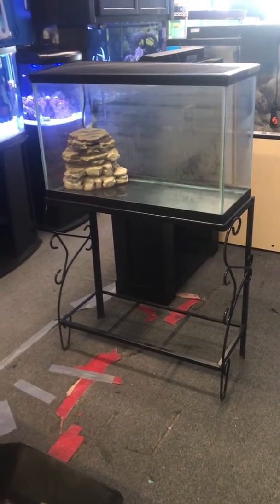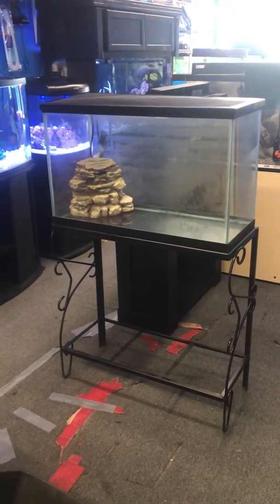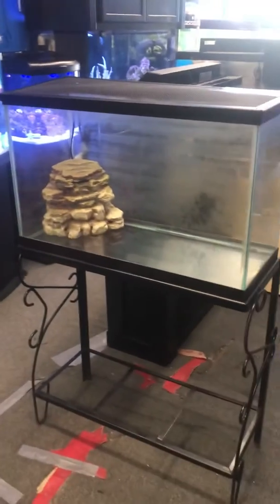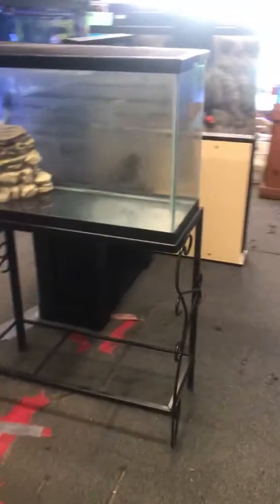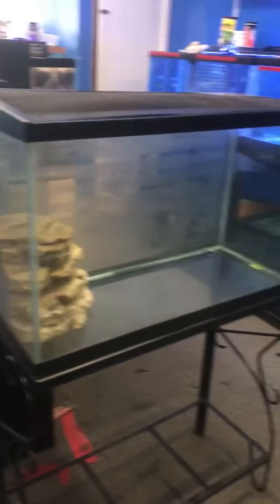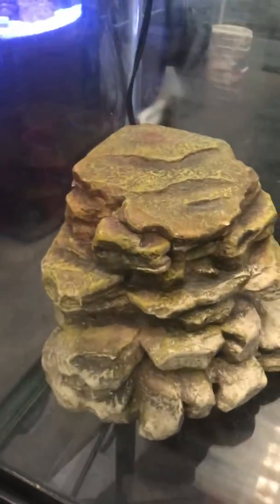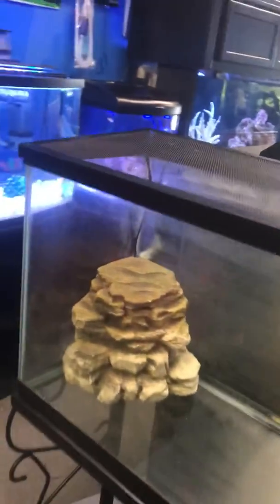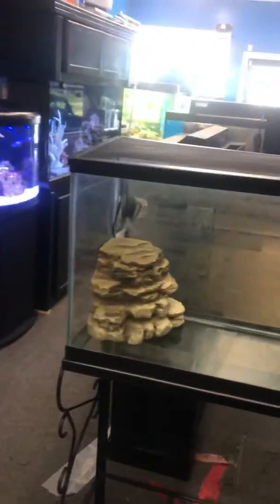29 gallon turtle tank combo 🐢😍 $150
29 gallon turtle tank combo $150
tank, stand, Brand new screen top and 20 gallon filter with basking dock

***tank those hold water fine,  see pics

tank measurements approximately 30" Long x 19" High x 13" Wide
stand measurements approximately 30" Long x 28" High x 13" Wide

can deliver locally, Roadie.com can deliver nationally